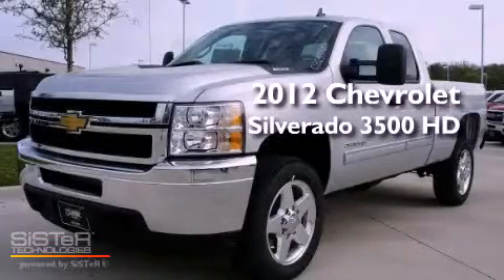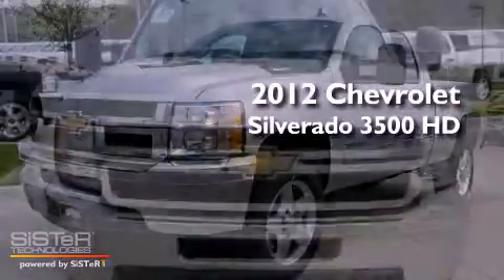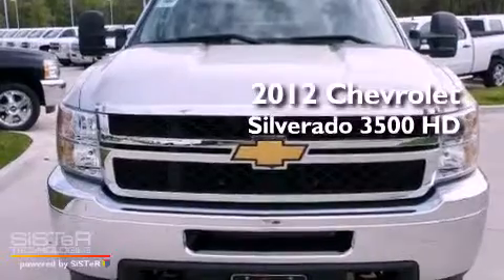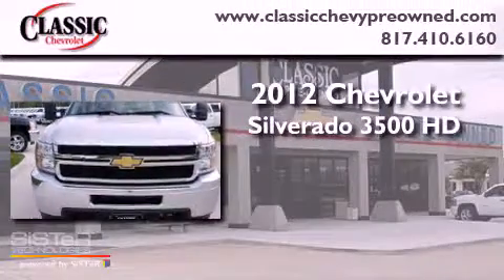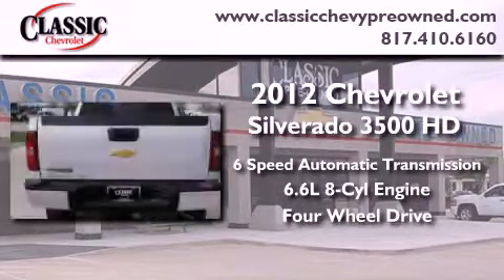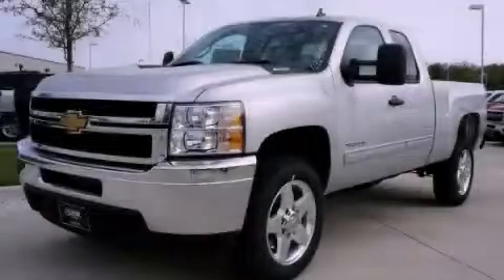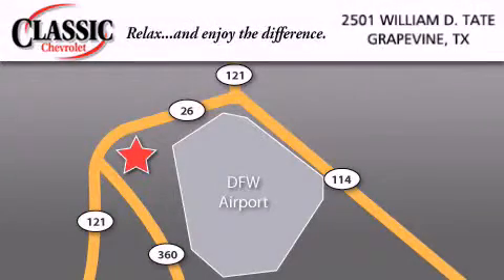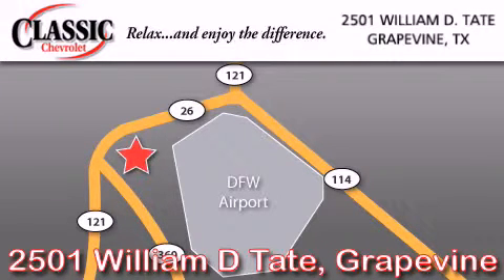2012 Chevrolet Silverado 3500 HD Grapevine TX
Year : 2012
 Make : Chevrolet
 Model : Silverado 3500 HD
 Engine : Turbocharged Diesel V8 6.6L/403
 Trans . : Automatic
 Exterior : Summit White
 Miles : 135

 2012 Chevrolet Silverado 3500 HD Grapevine TX